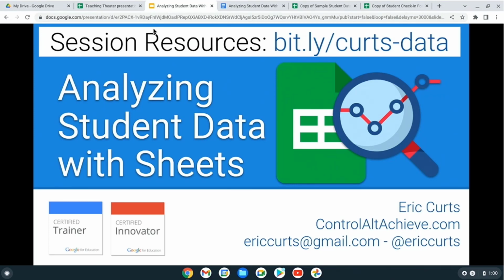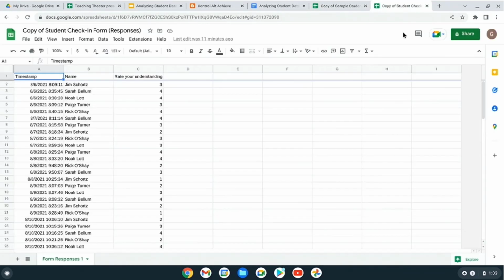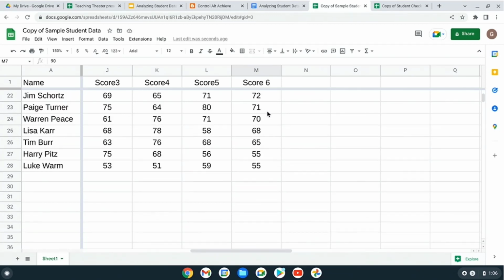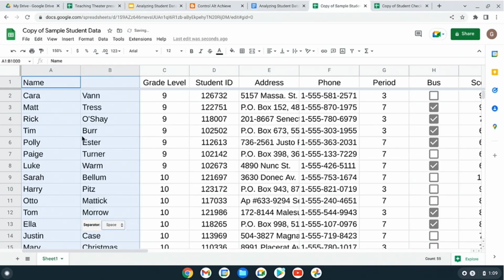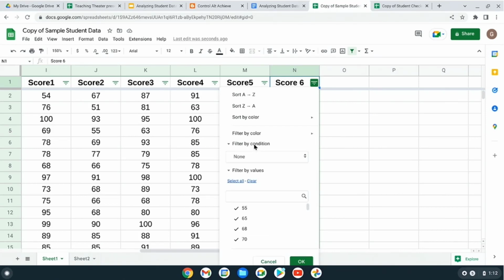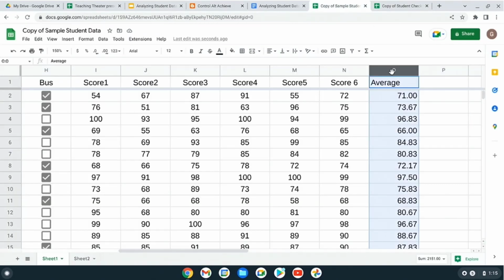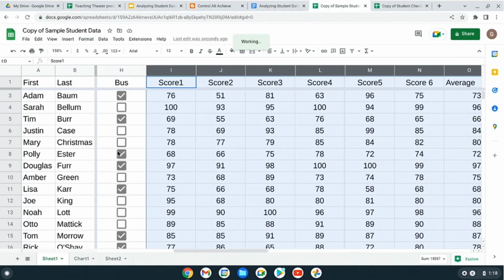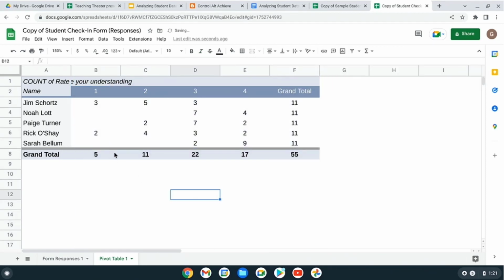Google Sheets in 20 Minutes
In this video we are doing a 20-minute crash course in Google Sheets where we cover topics including:
0:02:52 - 📄 Sample Templates
0:04:11 - 🔎 View Options
0:05:40 - ⬆️ Sorting Data
0:10:07 - 🔻 Filtering Data
0:13:01 - ✖️ Formulas
0:15:08 - 📊 Charts and Graphs
0:16:24 - 📈 Sparklines
0:17:33 - 🟩 Conditional Formatting
0:19:02 - 🔀 Pivot Tables